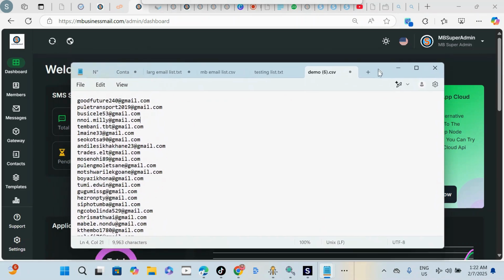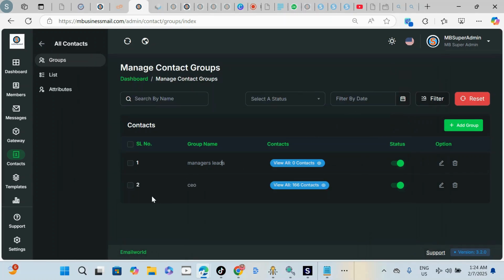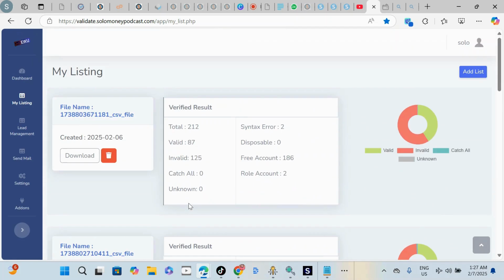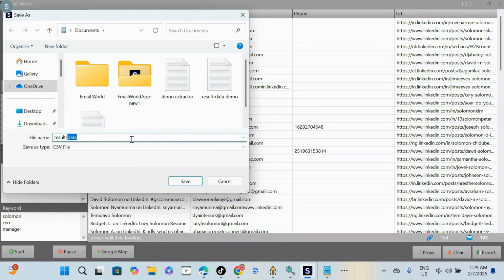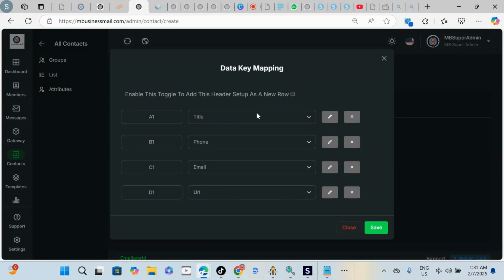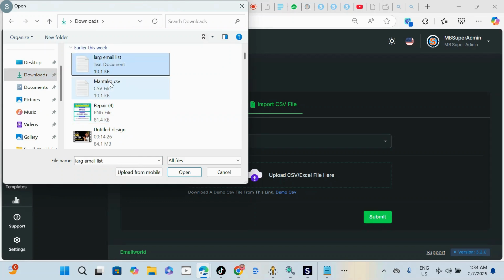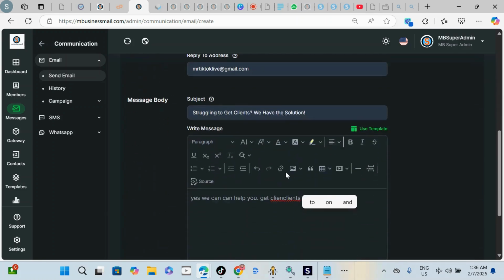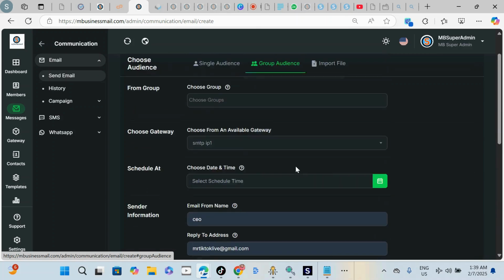how to import bulk email to email sender and send mass email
Want to send mass emails effortlessly? In this video, I’ll show you how to import bulk emails from Notepad, Email Extractor, and Email Verification Tool into our Email Sender and send high-deliverability emails! 📩

🔥 What You'll Learn:
✅ How to extract emails using an email extractor
✅ How to verify emails to remove invalid ones
✅ How to import a cleaned email list into the email sender
✅ How to send mass emails with high inbox rates

Avoid spam folders, increase open rates, and get your emails delivered! This method works for cold emails, outreach campaigns, and business promotions.

💡 Get the Tools & Start Sending Emails Today! 🚀